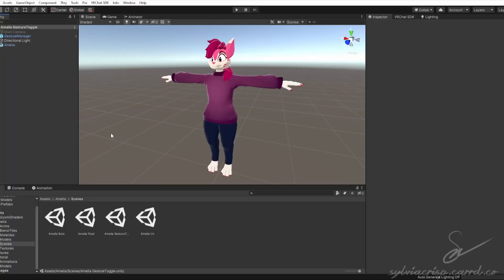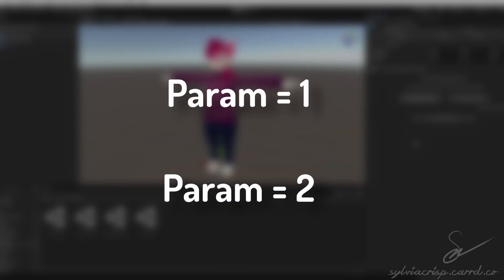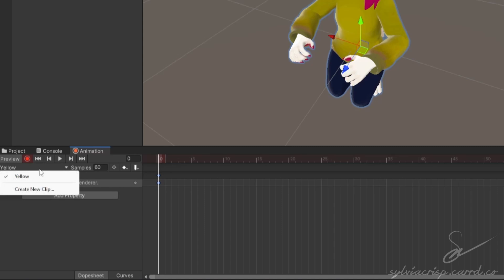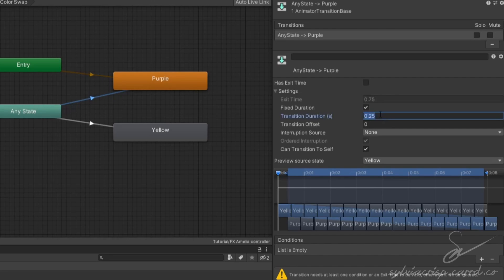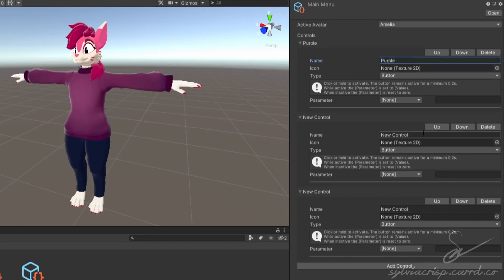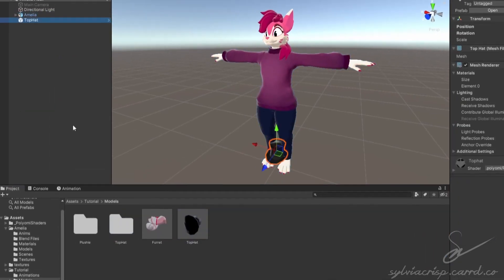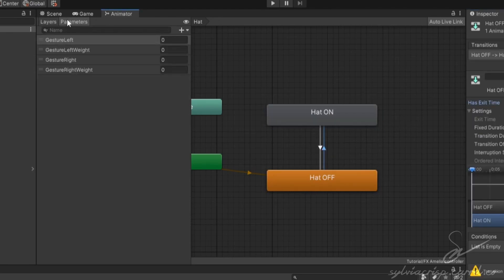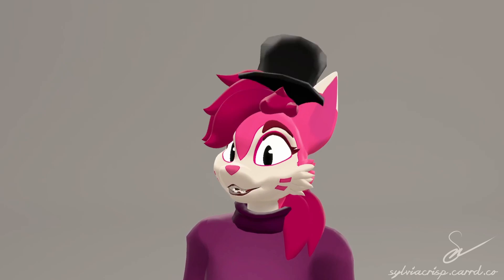BOOLEAN, INTEGER, & FLOAT TOGGLES! - VRCHAT TUTORIALS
Program used: DaVinci Resolve 17

If you're interested in more VRChat tutorials, please let me know down below!

Hope you all enjoyed, and let the memes flow through y'all

Crispy out!